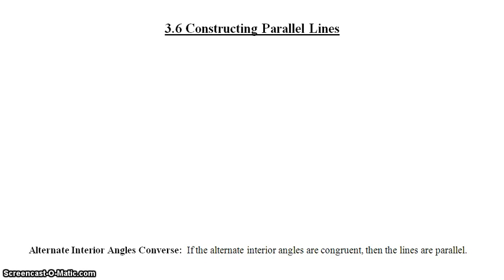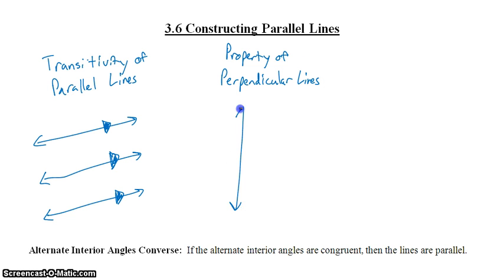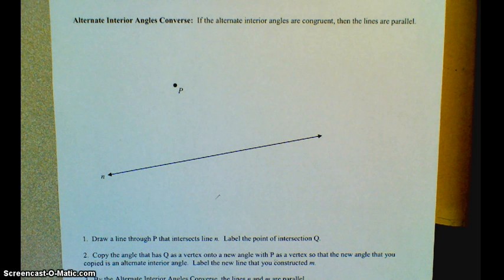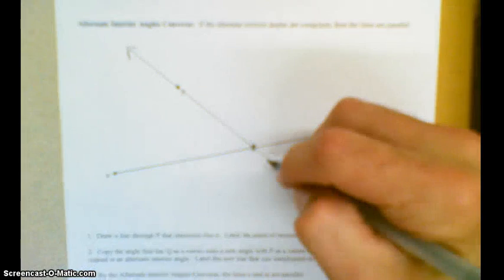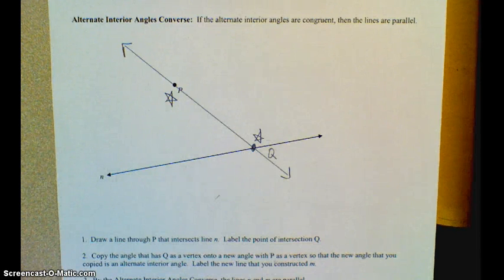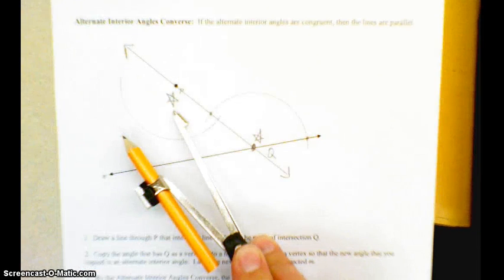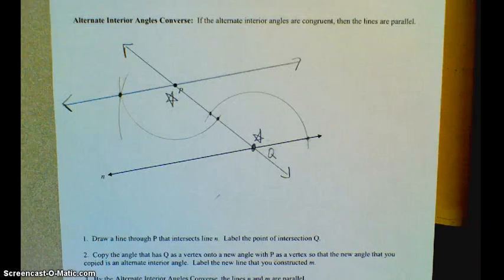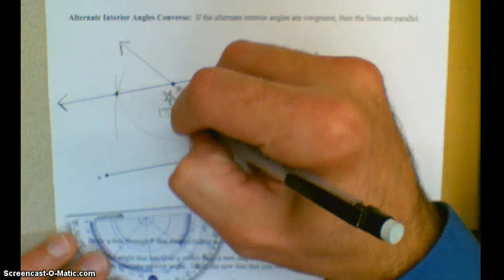3.6 Constructing Parallel Lines